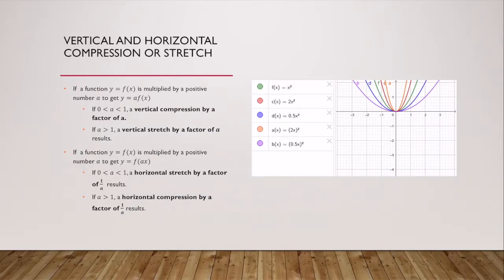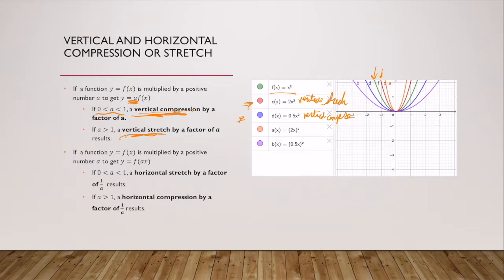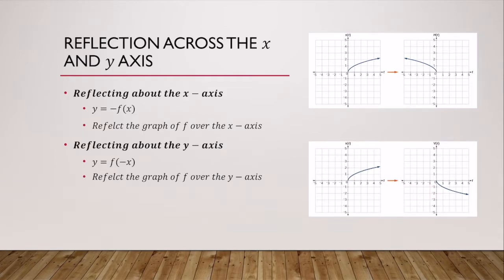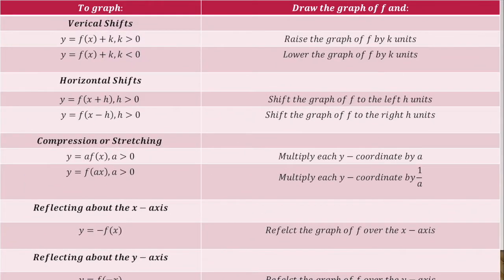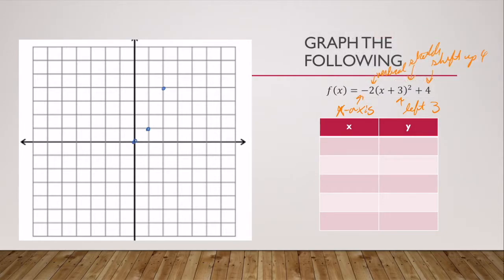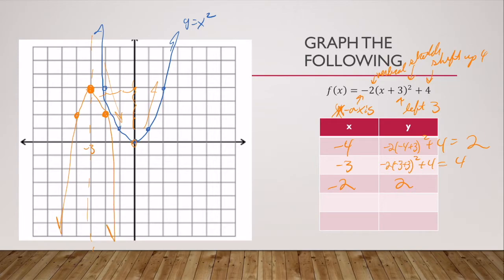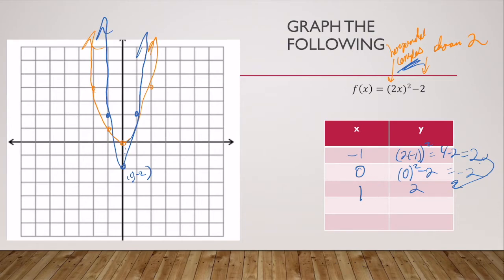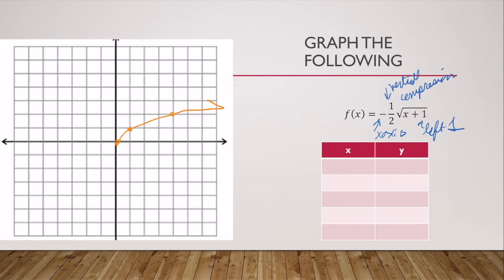MTH1400 Section 1.5 Part 3